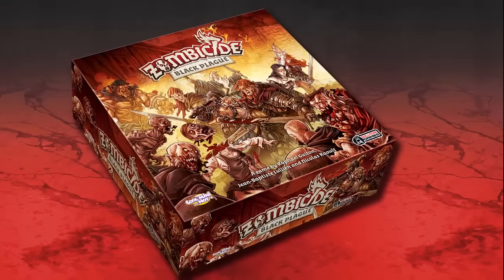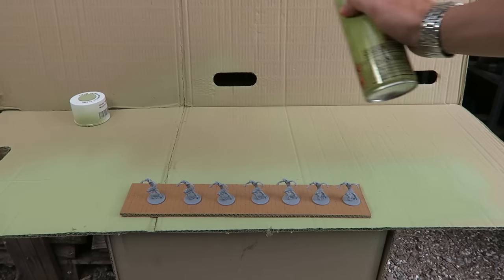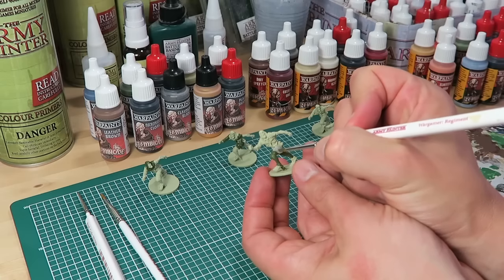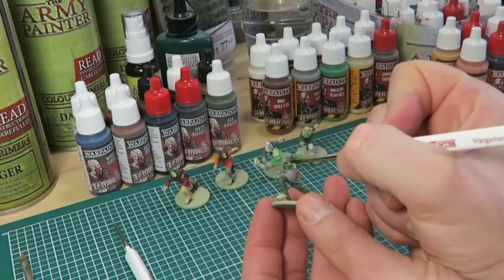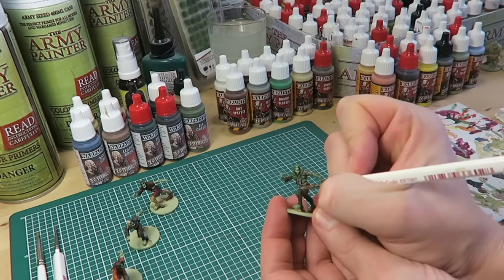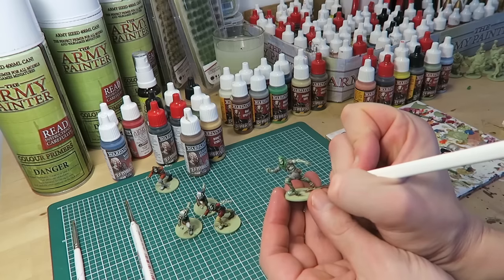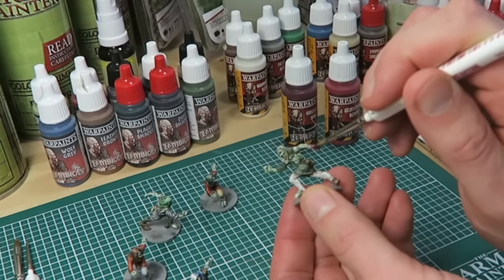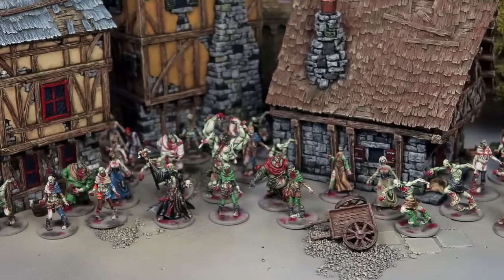How to paint Zombies from Zombicide Black Plague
A pretty big part of painting Zombicide Black Plague miniatures is - you guessed it – Painting the decaying zombies of Zombicide Black Plague, and getting it right is a true art form.

This is a tutorial video that shows you how to quickly and easily paint a lot of zombies, and still get varied and really cool detailed paintjobs.

This video gives you a lot of great tips to painting amazing miniatures, zombicide or any other type, fast and easy giving you more time for gaming.